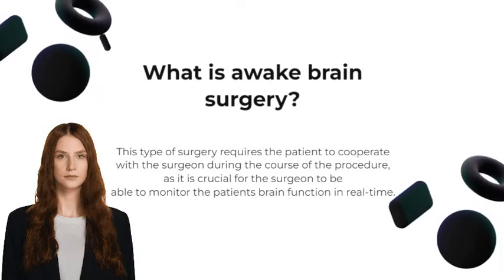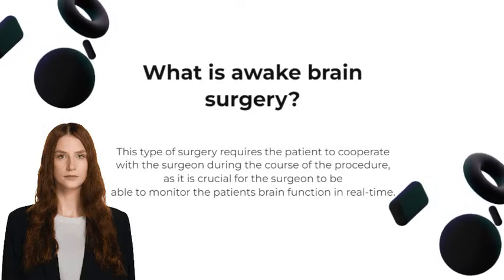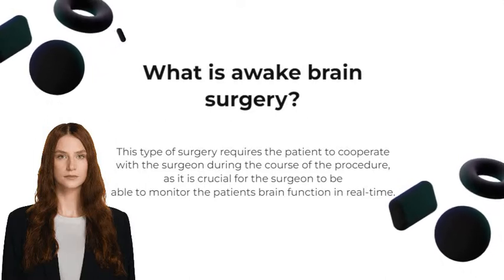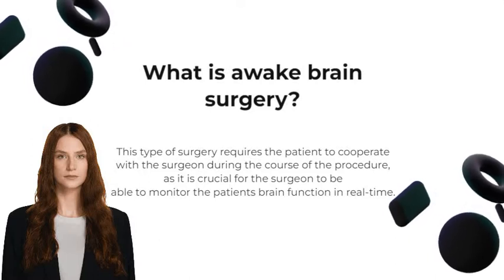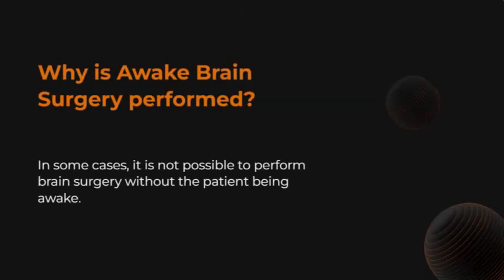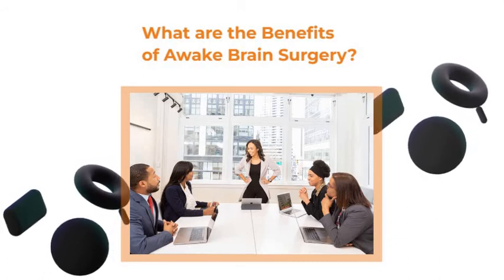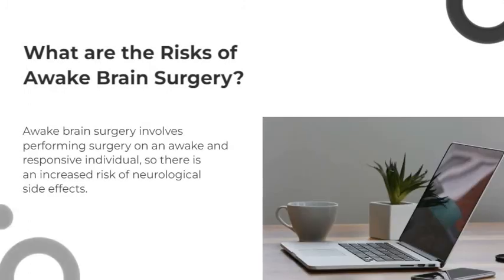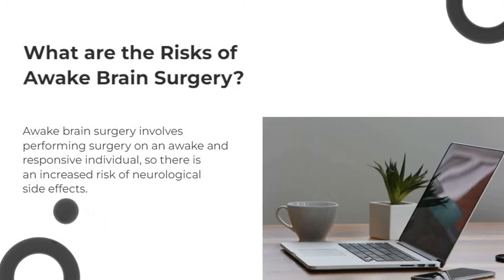Awake brain surgery - Brain tumour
Awake brain surgery, also known as awake craniotomy, is a type of brain surgery where the patient is kept awake during the procedure in order to help the surgeon locate and remove a brain tumor while minimizing damage to surrounding brain tissue. This is done by administering local anesthetic and mild sedation to the patient, allowing them to remain conscious and able to communicate with the surgeon during the procedure. The patient may also receive a mild paralytic agent to keep them still during the procedure. The goal of awake brain surgery is to maximize the removal of the tumor while minimizing the risk of injury to the patient's cognitive and motor function.